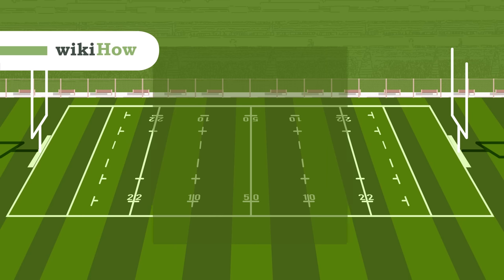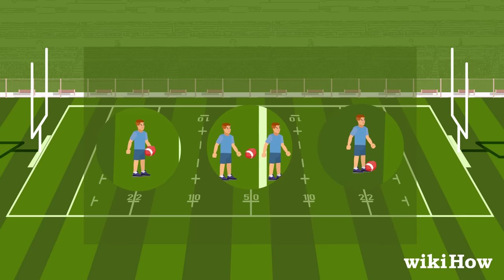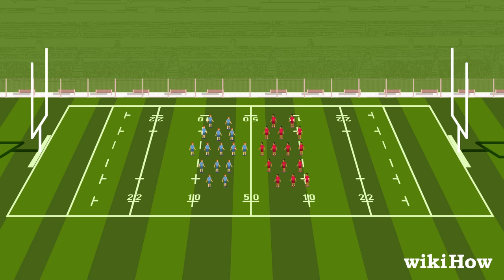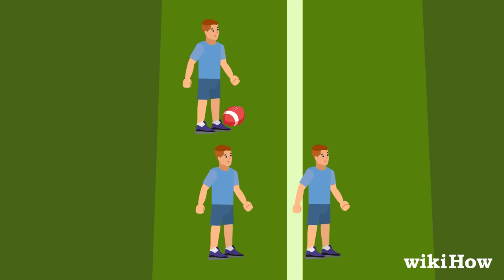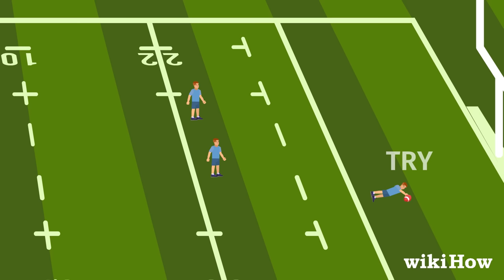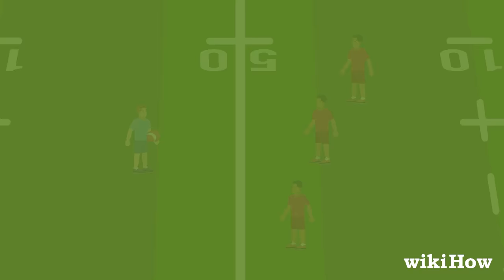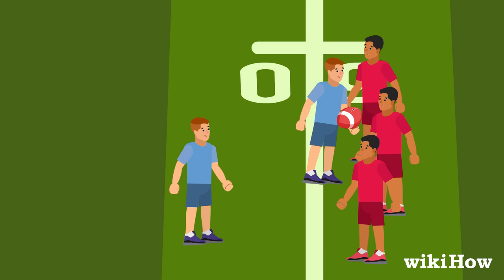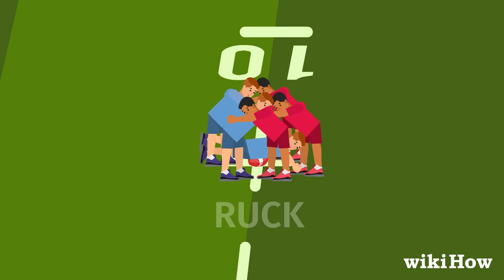How to Play Rugby